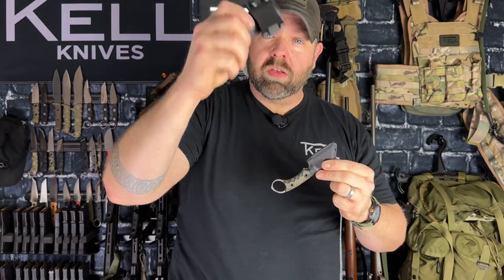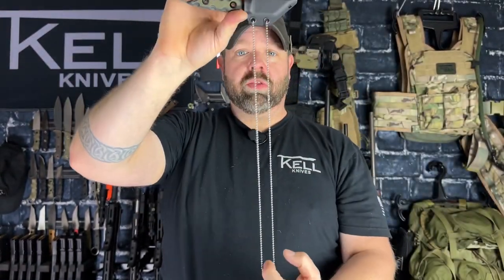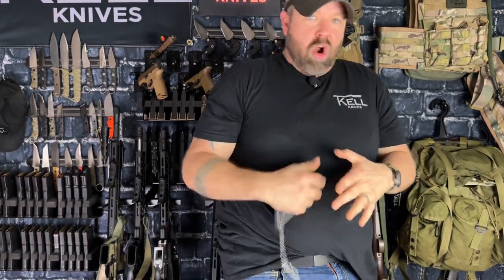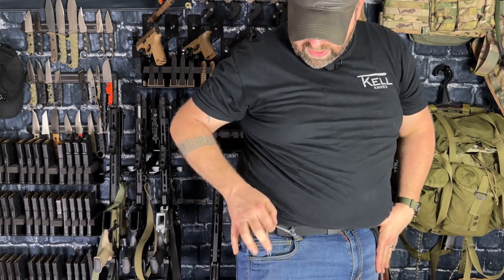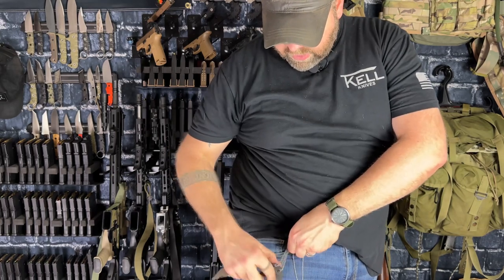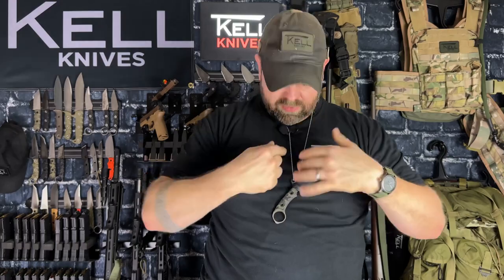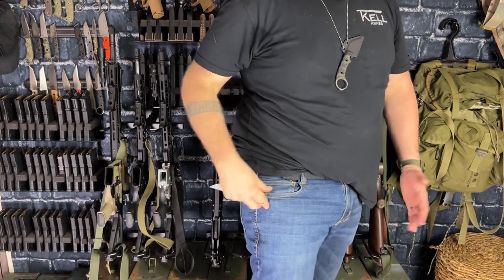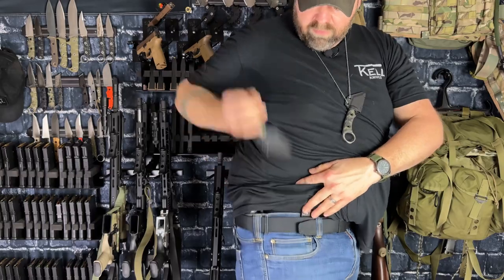Easily Pocket Carry Your Fixed Blade - Plus More Knife Carry Tips!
How I carry EDC fixed blades. This video shows  pocket carry with static line and DCC pocket clips.

My sheaths allow for many concealed carry options including pocket carry, static line, scout carry,  necklace carry, iwb, deep carry, cross  draw horizontal.